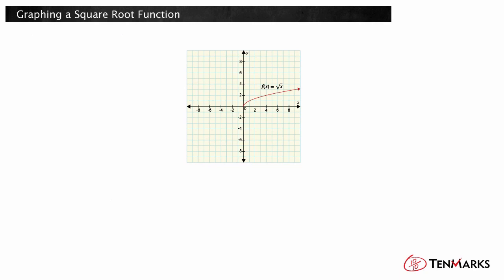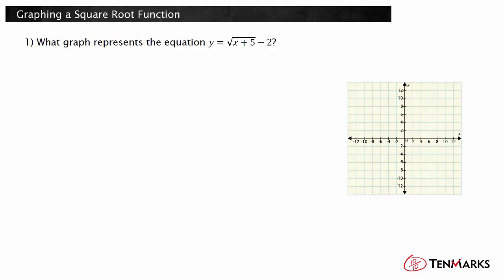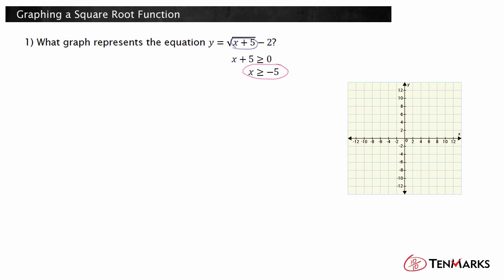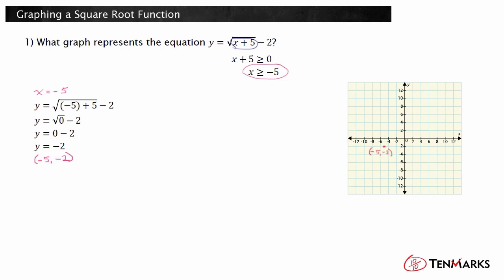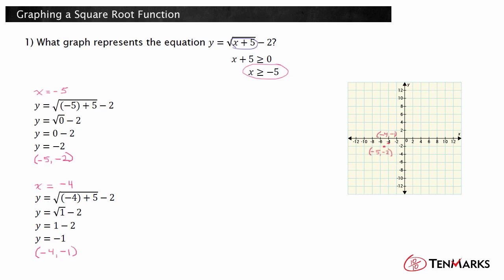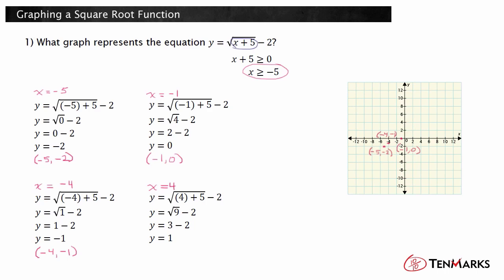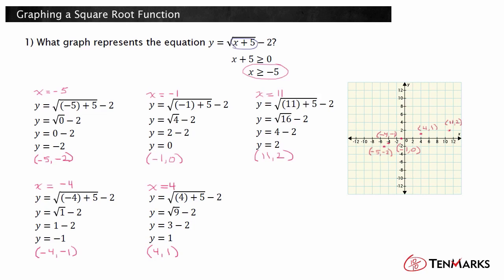Graphing a Square Root Function (F-IF.7b)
This lesson explains how to graph a square a root function.